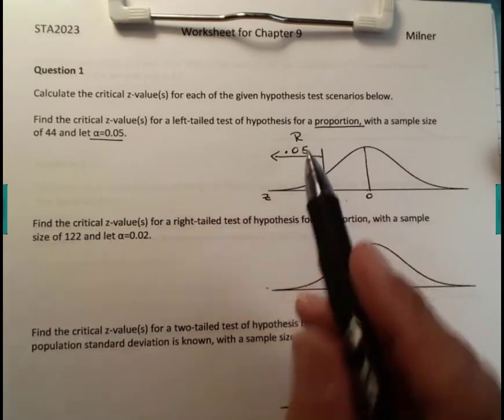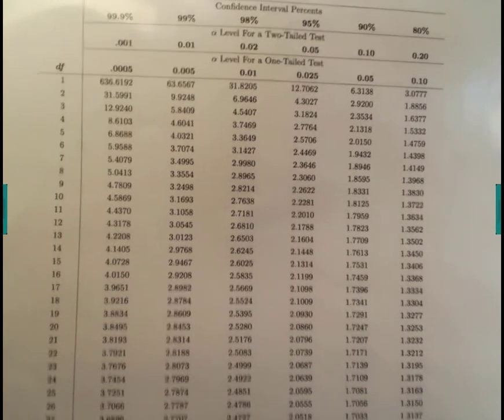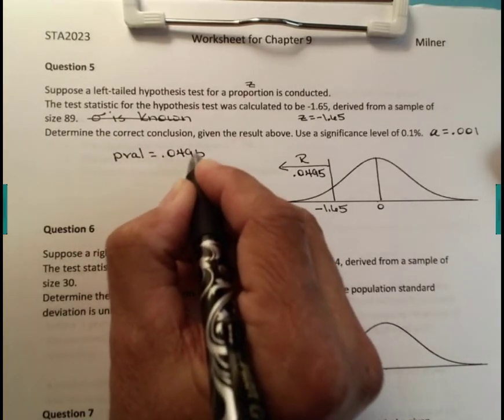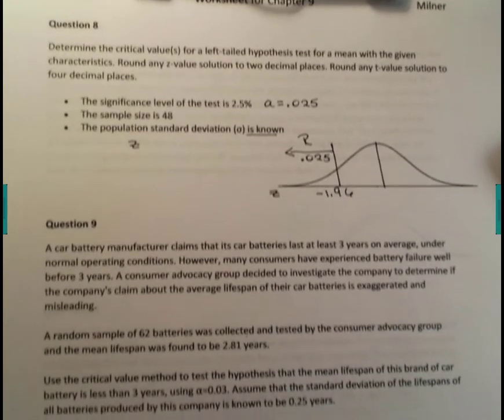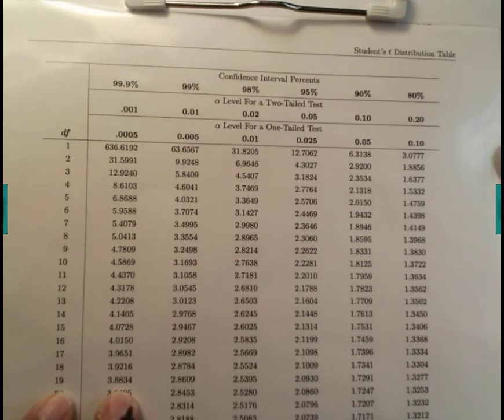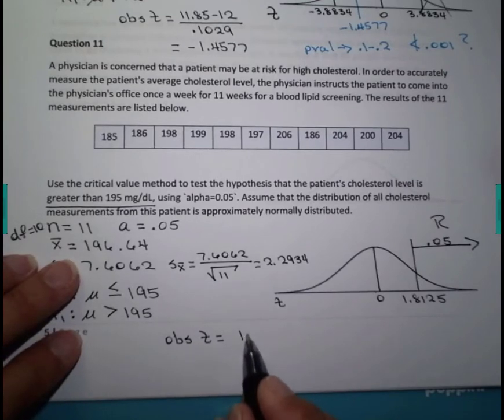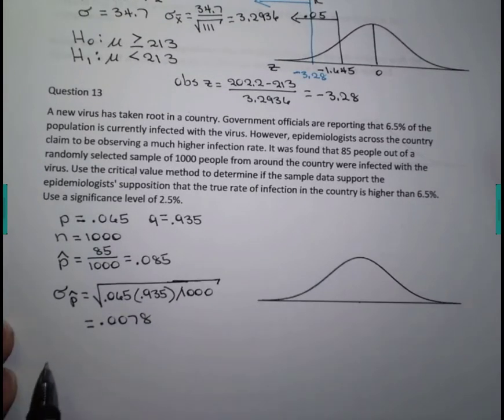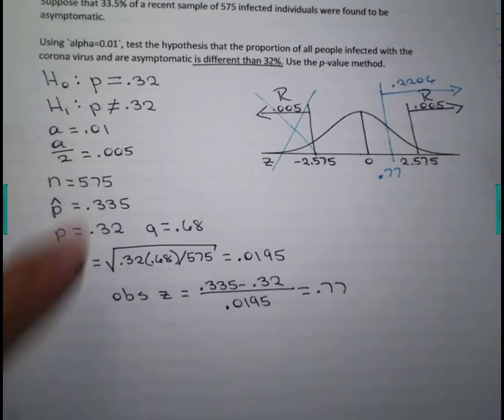STA2023 Chapter 9 Extra Examples